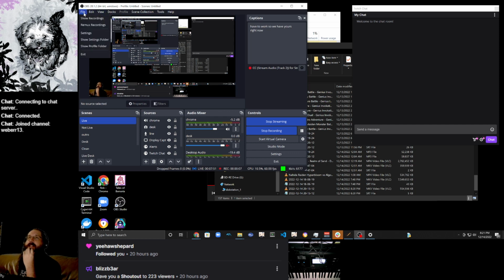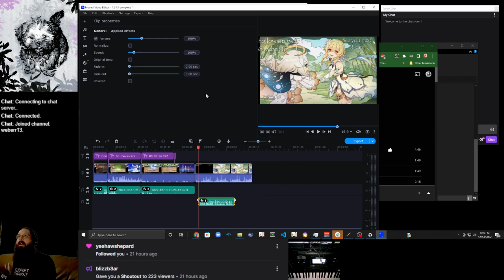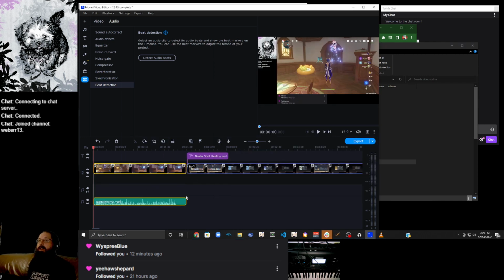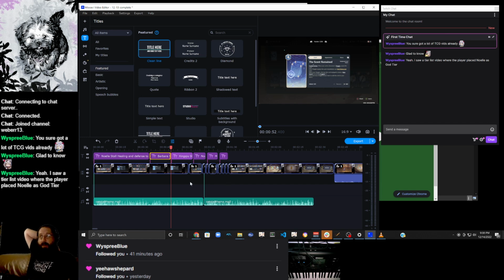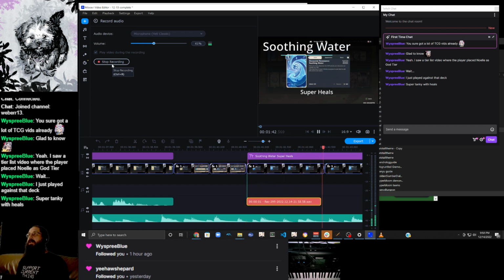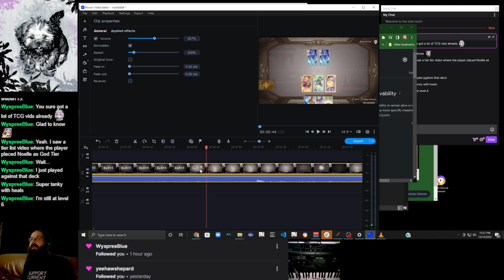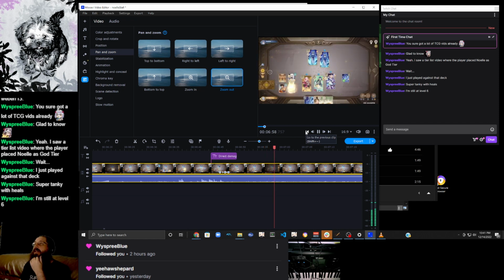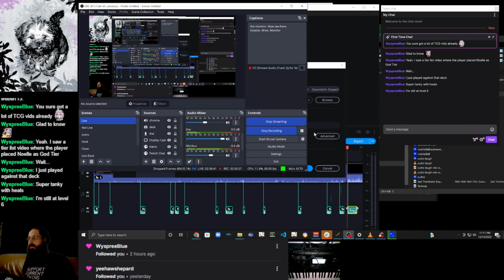Behind the Scenes - Editing Noelle Deck Videos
Ever wonder what editing videos for Youtube is like for small creators like me?  Watch and find out.